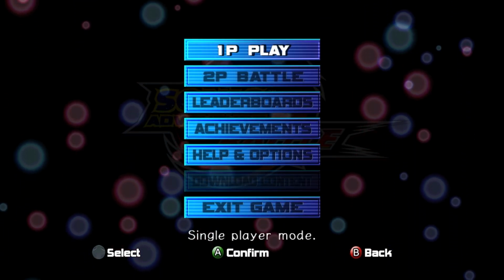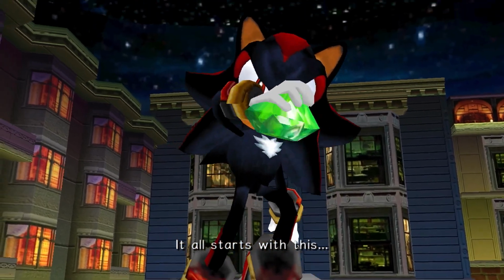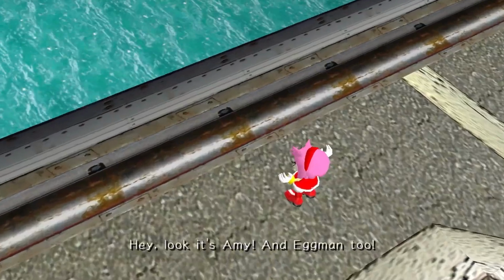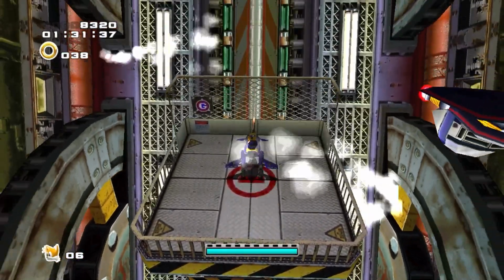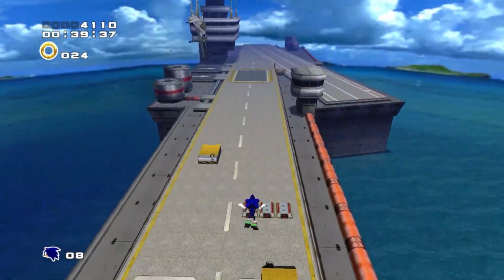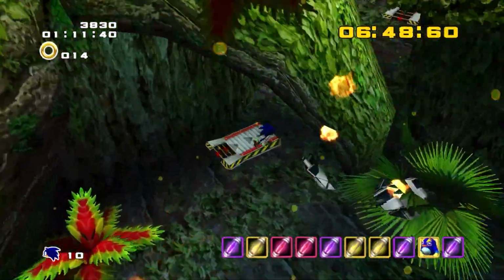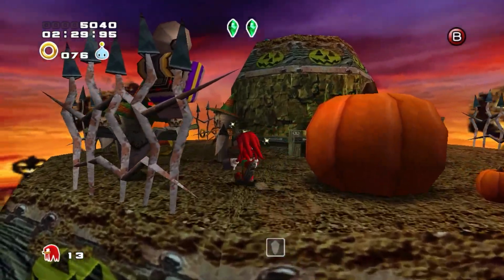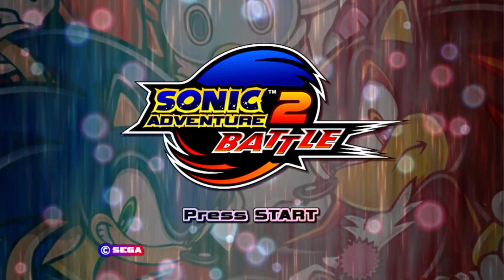Sonic Adventure 2 Battle [1]: The Mysterious Hedgehog, Shadow!!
A new adventure that introduces new characters such as the new hedgehog, Shadow!